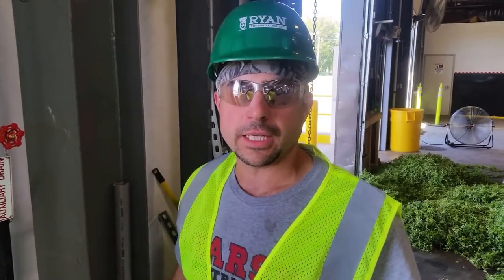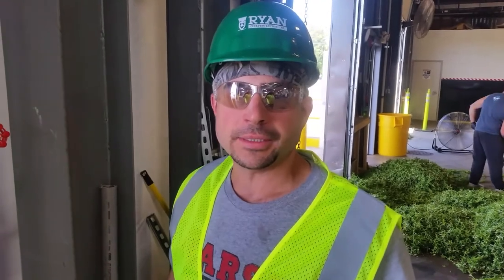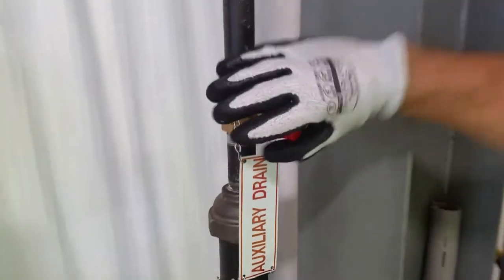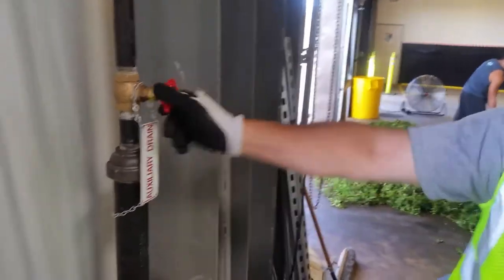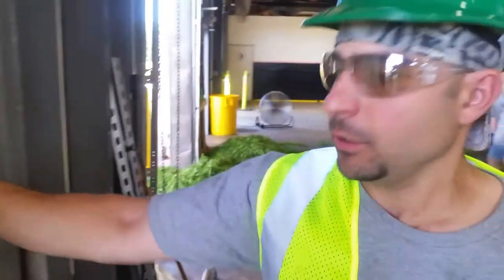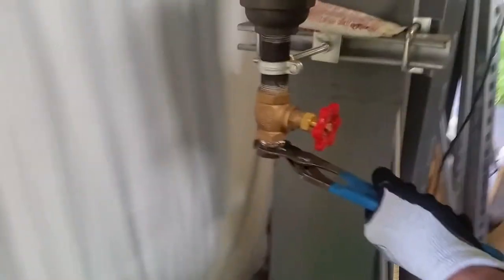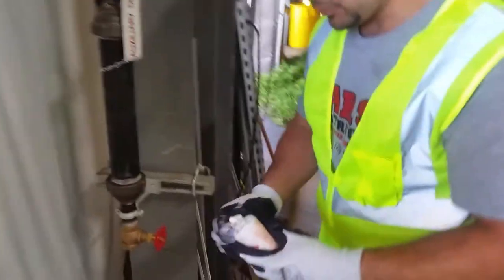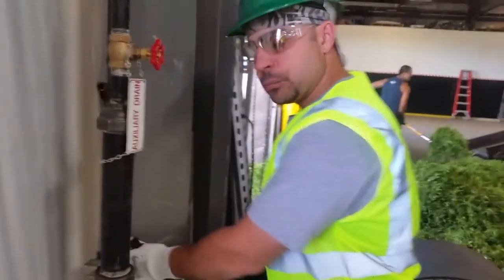Drum drip maintenance